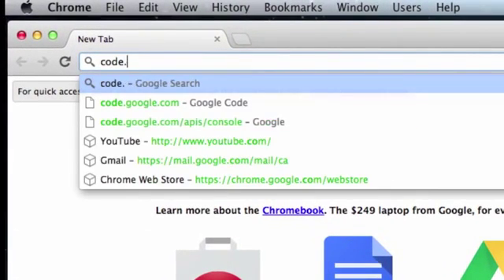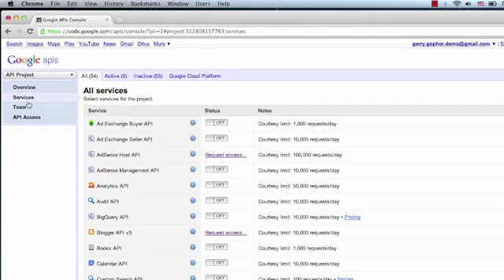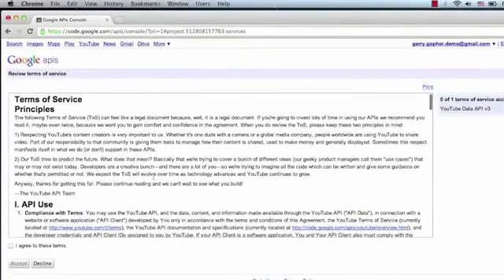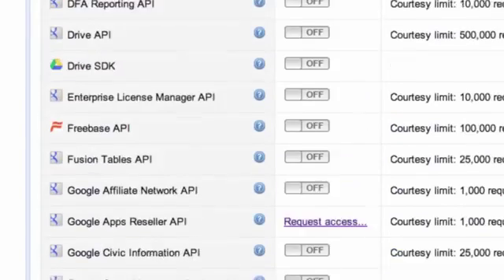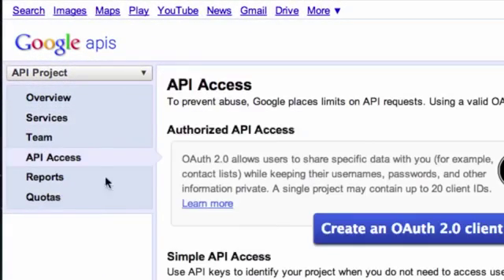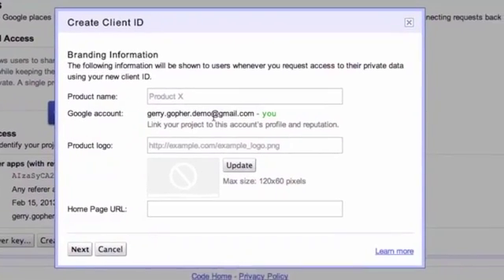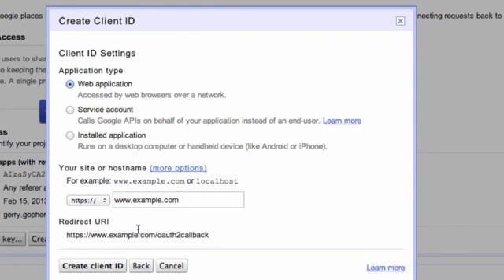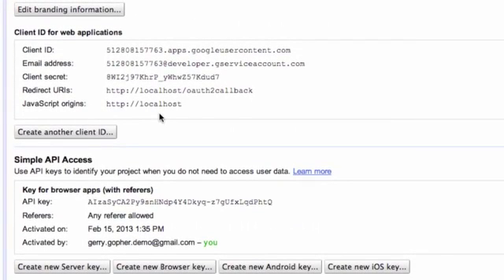Obtaining a developer key for the YouTube Data API v3 and the Analytics API